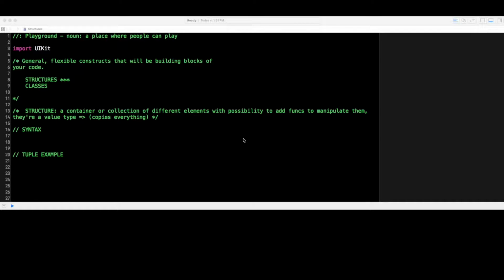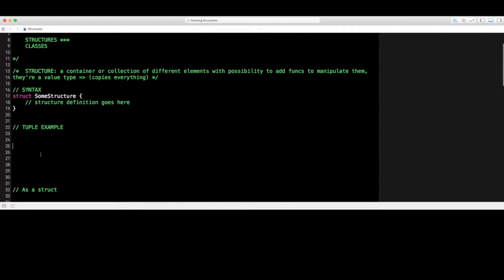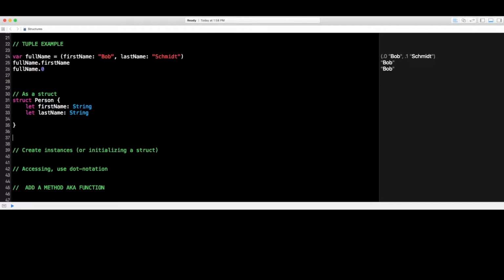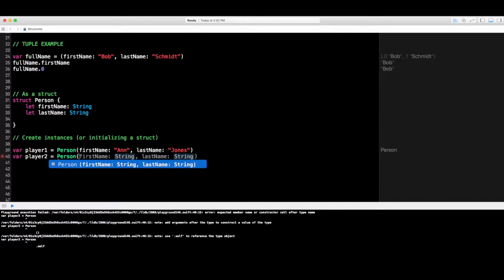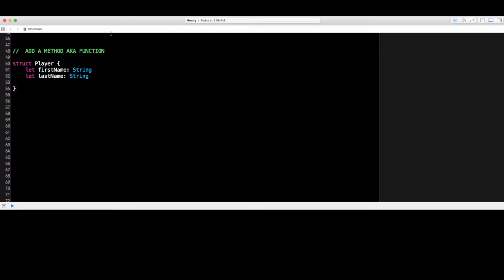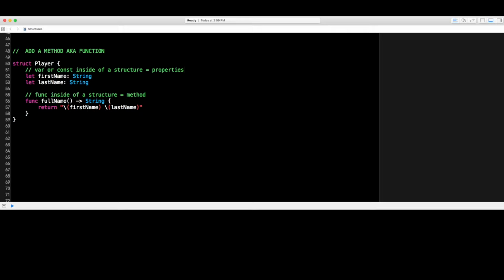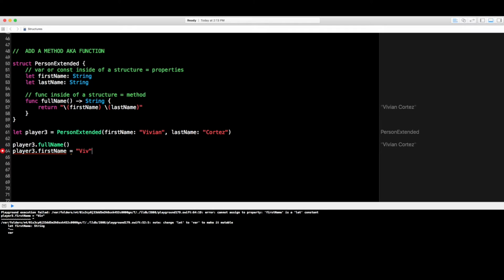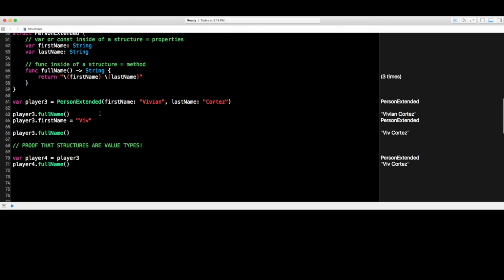Swift 2.x Structures - Part 1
This video tutorial is 1 of 2 where I share what I learned about Swift Structures! This video will dive into what a structure is, with walkthrough examples, and how to work with them all in Xcode's Playground.

If you want to jump ahead, here's where I review:

Syntax: 2:37
Tuple example: 4:17
Tuple rewritten as a structure: 5:49
Creating instances or Instantiation of a structure: 7:33
Properties & Methods: 13:41